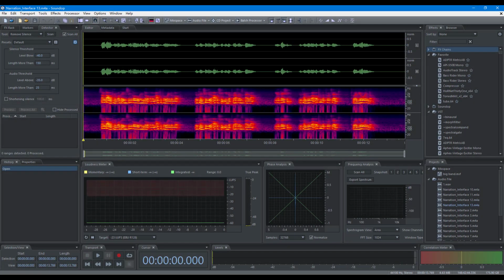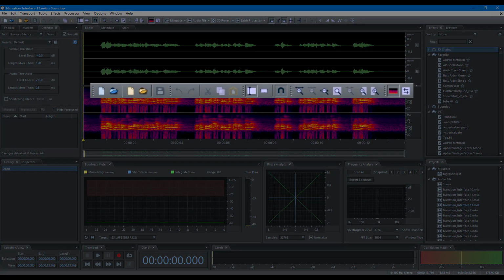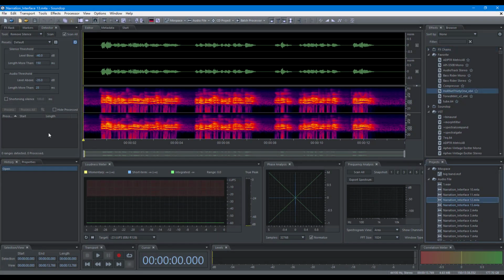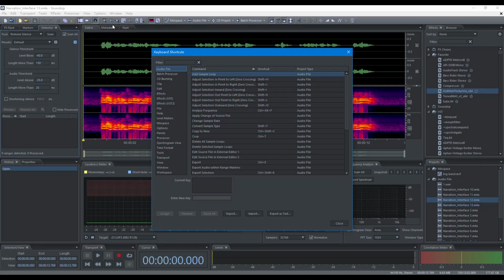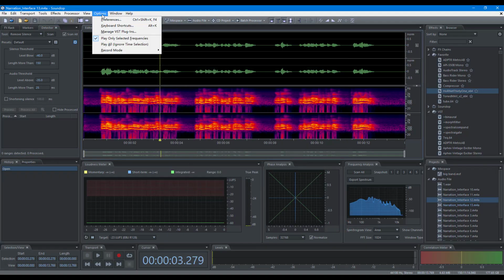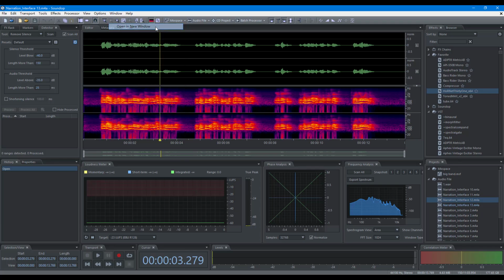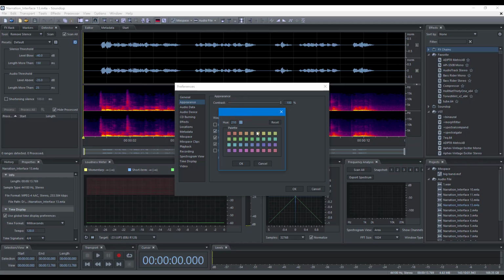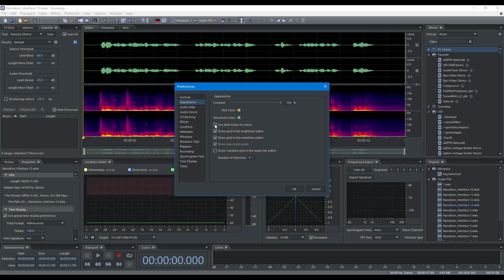Overview of User Interface | Soundop Tutorials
This video provides an overview of the Soundop user interface and demonstrates the available options for customizing its appearance.